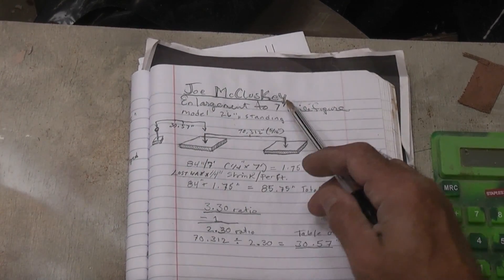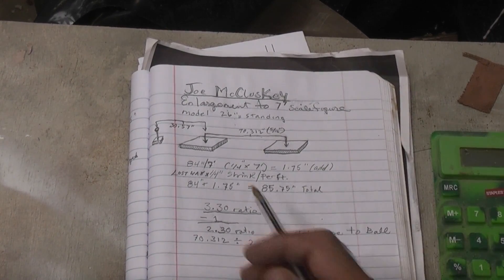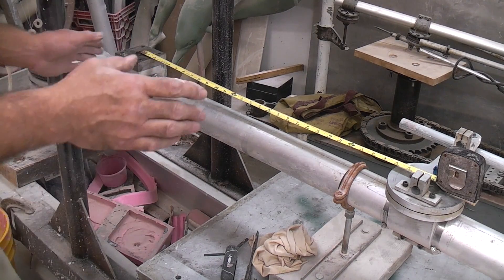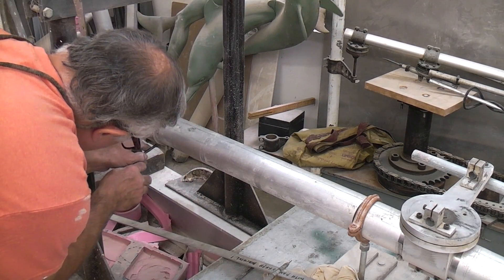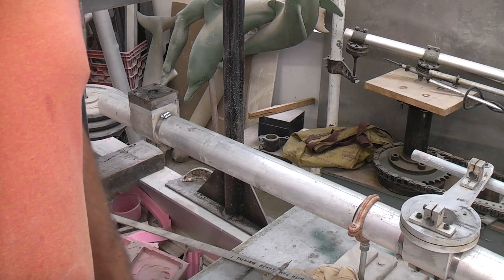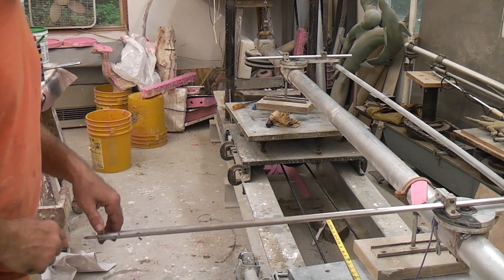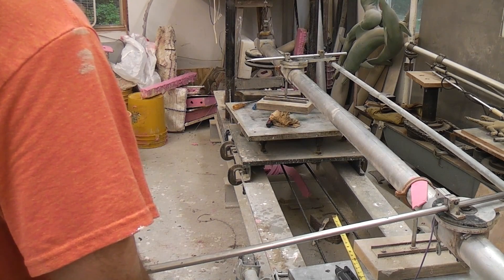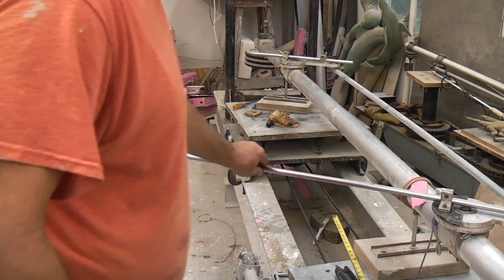3 D Pantograph Enlarging Part 2 : Setting up the Pointers and Sway Bar.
This video is about 3 D Pantograph Set- Up Part 2 : Calculating the Ball distance to table # 1. Adjusting the ball pivot assembly and adjusting the pointers.